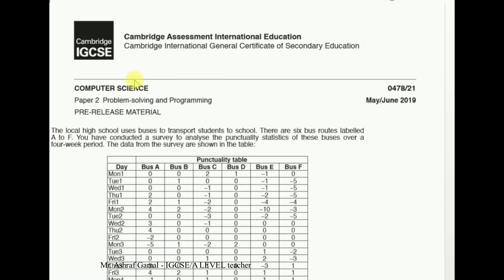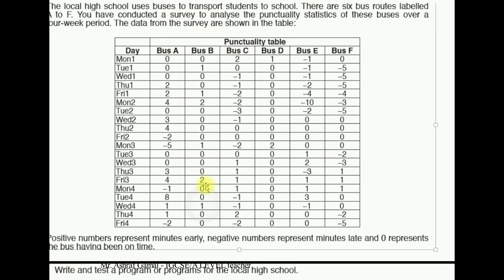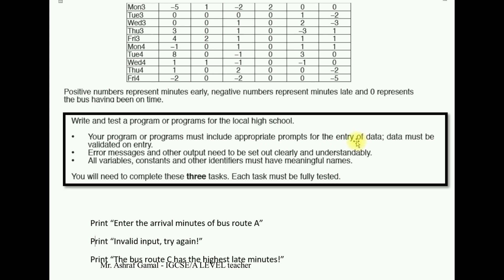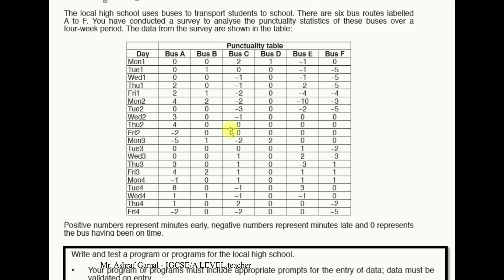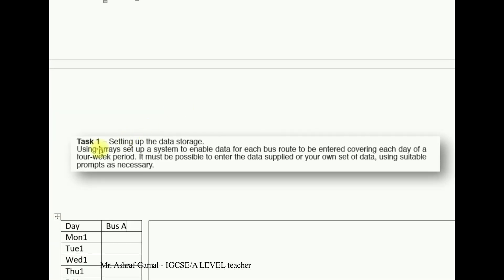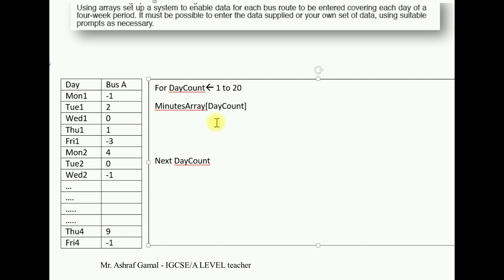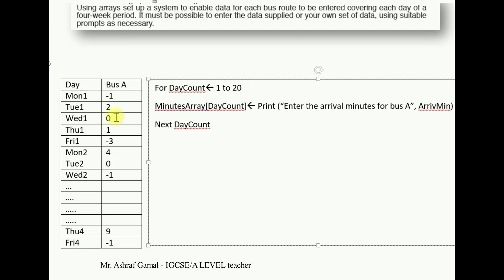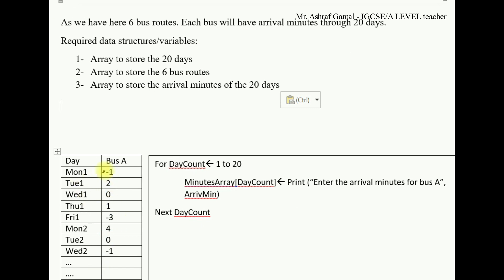Computer Science 0478 - Prerelease Material May/June 2019 P21 - Task1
Computer science 0478 prerelease material May/June 2019 .
Pseudocode for task1